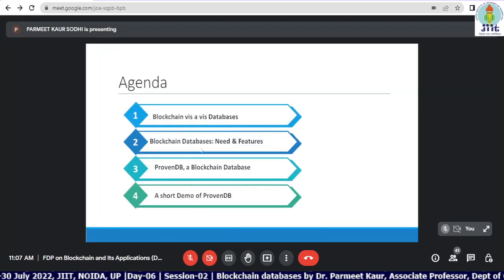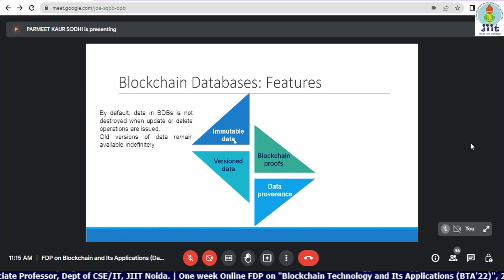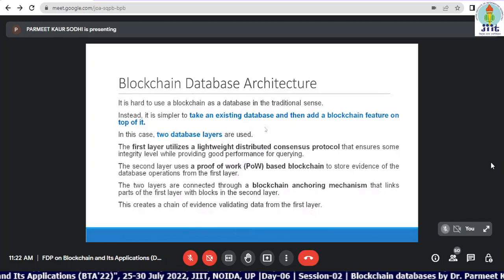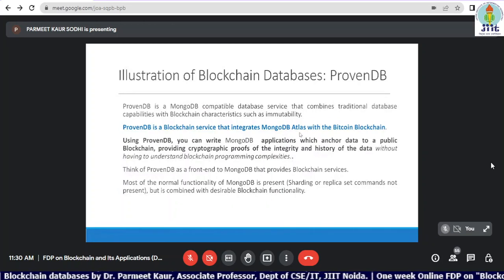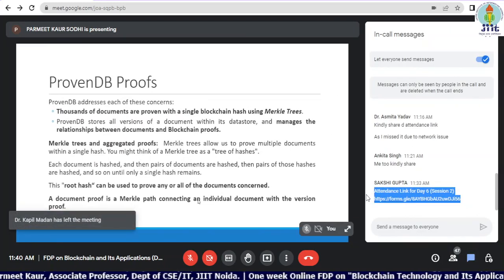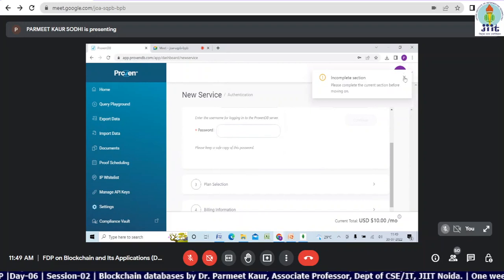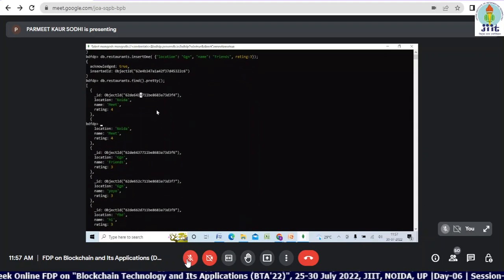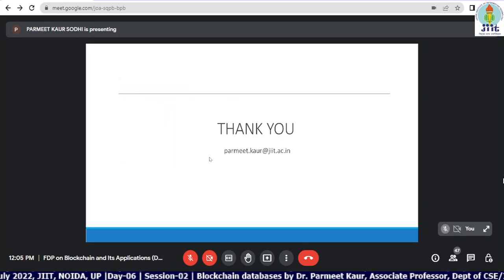Day 06 | Session 02 | Blockchain databases by Dr. Parmeet Kaur, Associate Professor, JIIT Noida.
Blockchain databases
by Dr. Parmeet Kaur, Associate Professor,
Dept of CSE/IT, JIIT Noida.